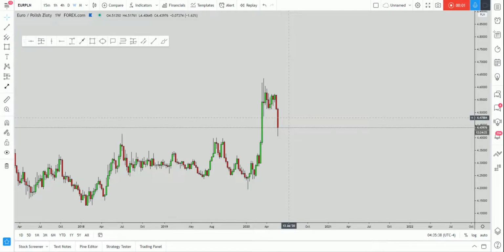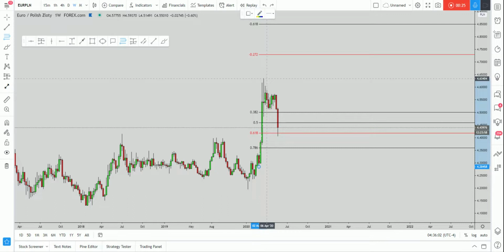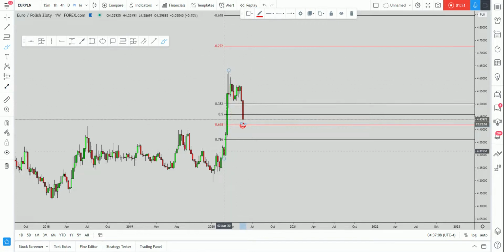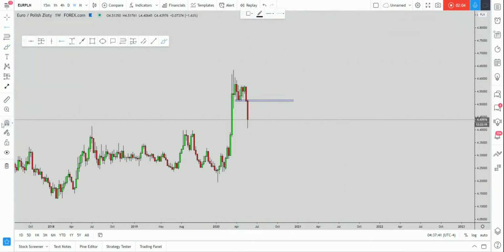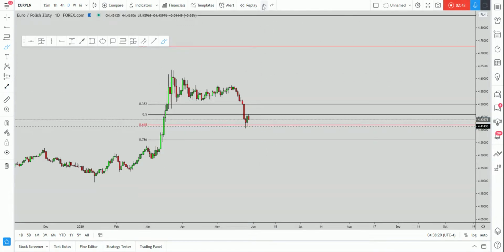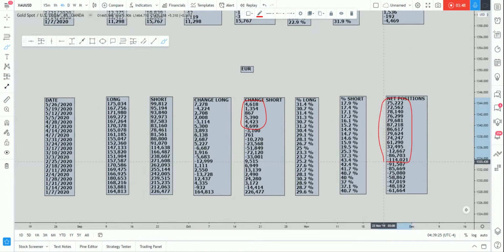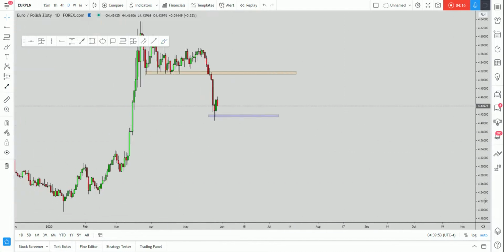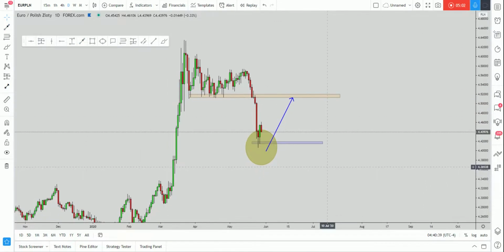EUR/PLN MULTI-TIMEFRAME TECHNICAL ANALYSIS | 31 May 2020